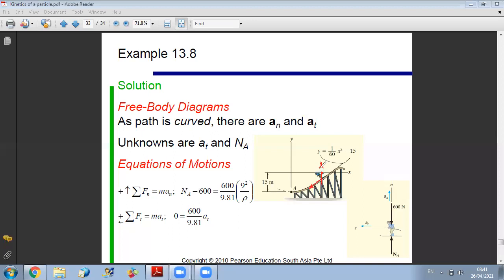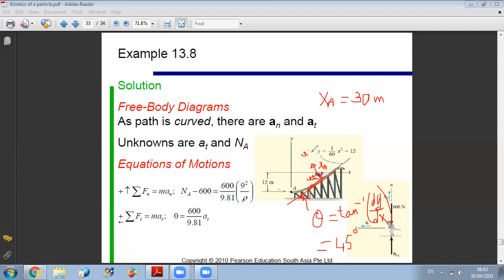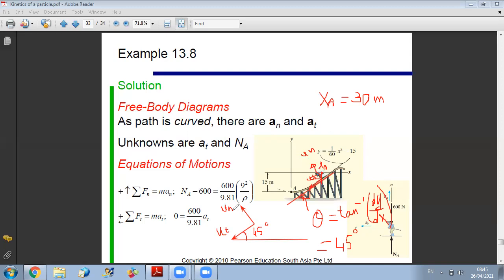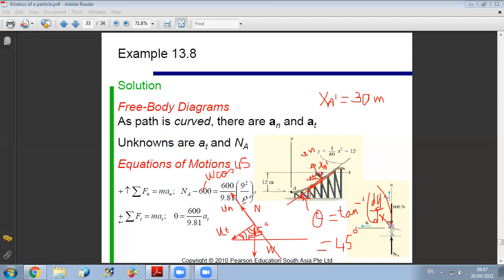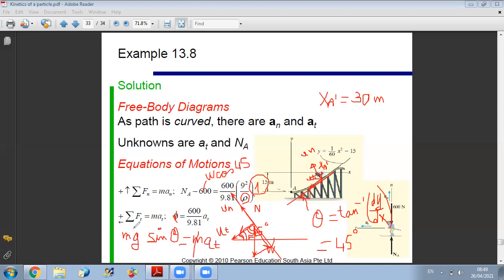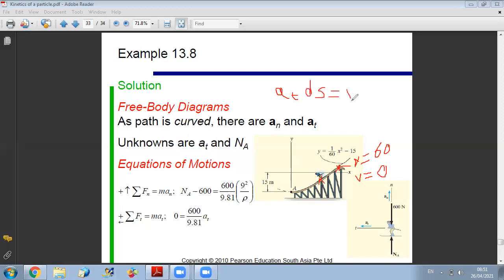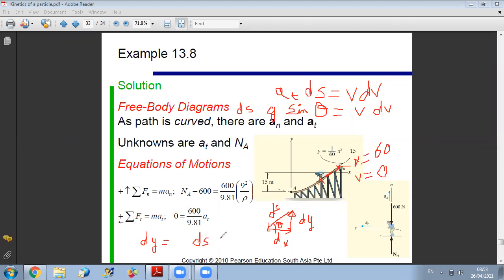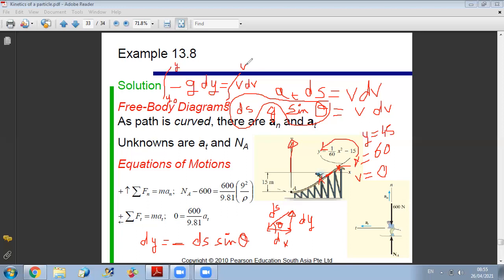Chapter 13 - Part 3